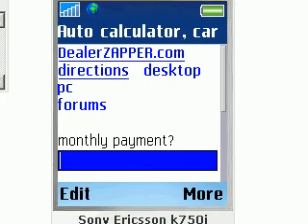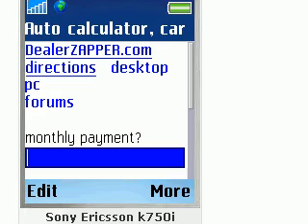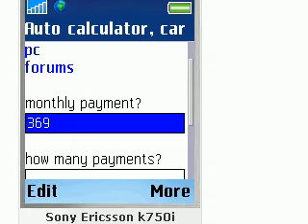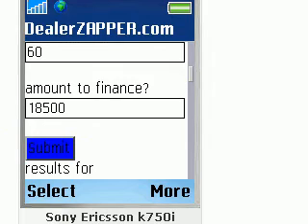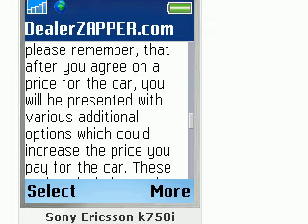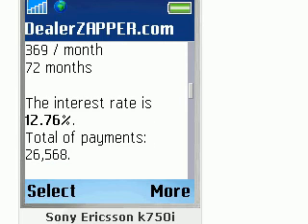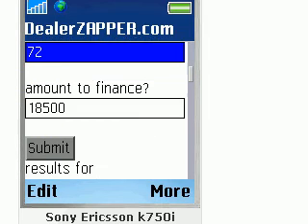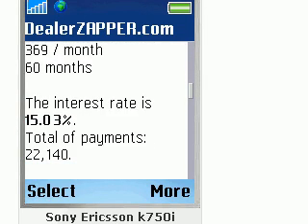car purchase calculator auto purchase calculator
Tutorial video showing how to use the features of the car purchase calculator / auto calculator found

The car purchase calculator / auto calculator is located on the home page and can be accessed from the car dealership using your cell phone.